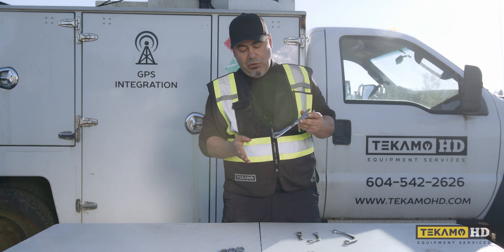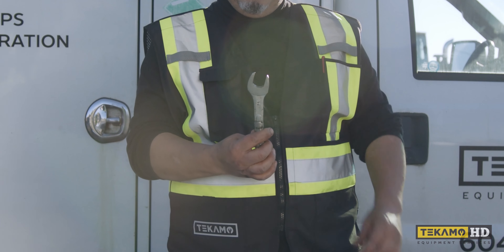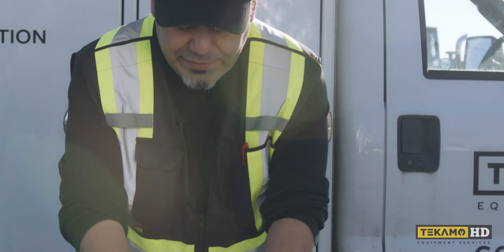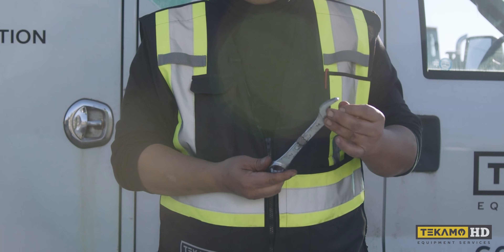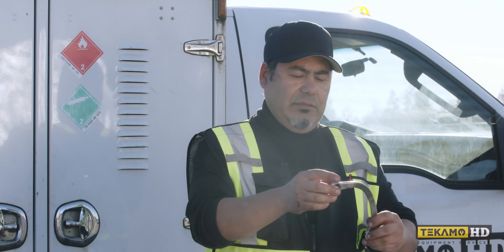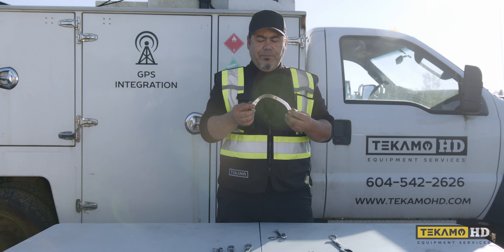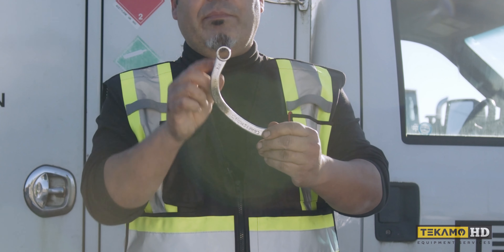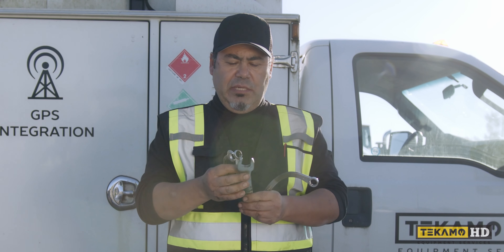MODIFIED TOOLS - What you need to know about DIY TOOLS for your HD Mechanic Toolbox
At one point or another, almost every heavy-duty mechanic creates modified tools. Perhaps you’re at a job site and realize you needed machine tools that weren't around? Or maybe you’re in a remote area with no easy access to your usual HD mechanic toolbox and suddenly realize you needed one of your trusty hand tools. What can you do? DIY tools you’ve got on hand to get the job done.

While modified tools are not a substitute for a proper tool, situational necessity sometimes calls for creative problem-solving.

In this video, an experienced mechanic gives up his tips and tricks for making tools.

TOOLS LINK COMING SOON!

👷 MEET THE MECHANIC
William is a Canadian Red Seal heavy-duty mechanic and has been in the trade for more than 30 years. He is also a Commercial Transport Technician and a Certified Instructor at one of Canada's well-known technical institutes. Through years of experience, William has learned many tricks of the trade and is excited to share his knowledge with the heavy-duty community!

** FORTIS HD **
Affordable tracks, tires, & parts shipped to your door.

** DRIP MARKETING **
This awesome video was proudly produced by them!